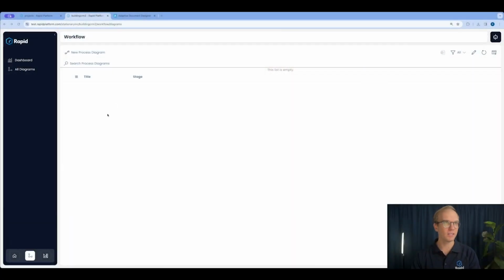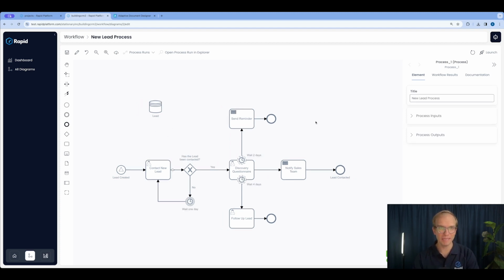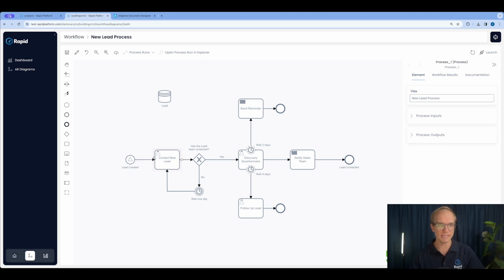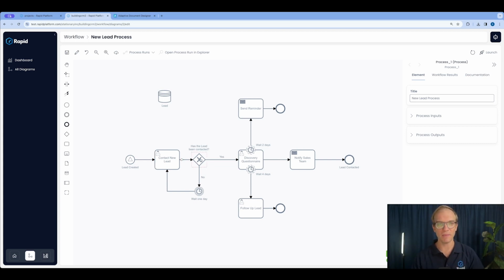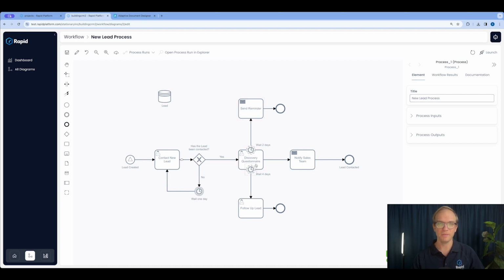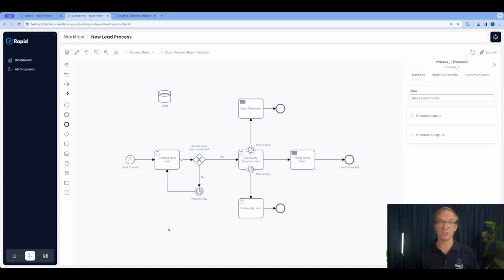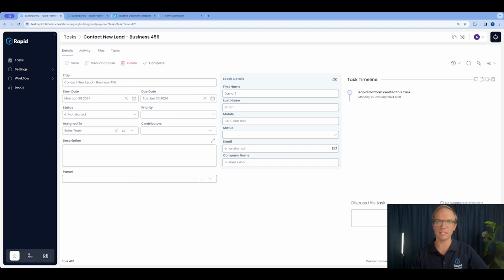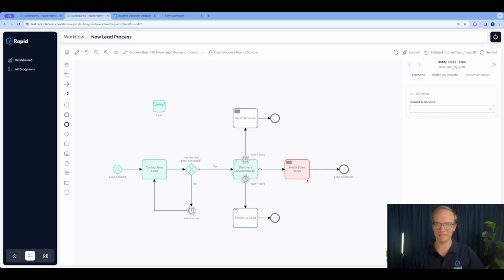Building a CRM | Part 3 | Generating a New Lead Task and Notification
Part 3 of our "Building a CRM" series dives into automating your lead management process using the Rapid Platform's Workflow Engine. Discover the power of process-driven automation that ensures every new lead triggers a notification and a task for your Sales Team, minimizing the chance of missed opportunities.

Chapter

0:00 What to expect
0:38 Start of the build
0:43 Creating a new Workflow
1:43 Configuration Complete and Explanation
6:05 Process Walkthrough